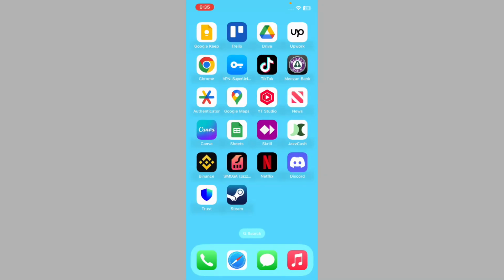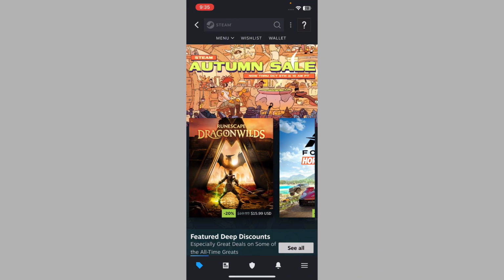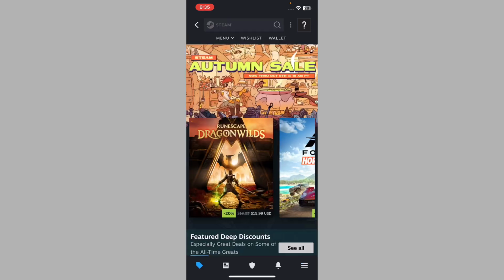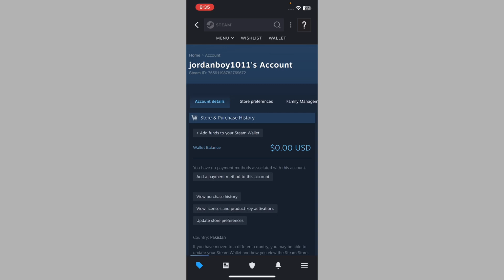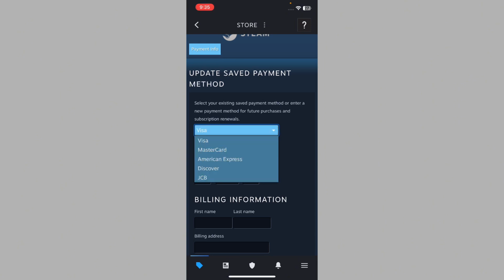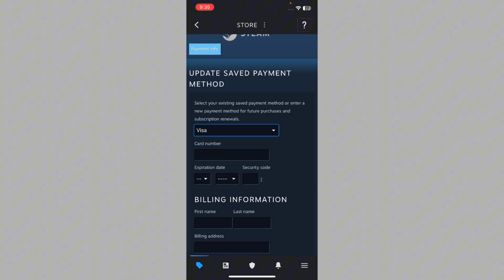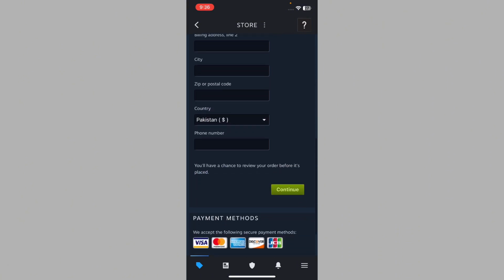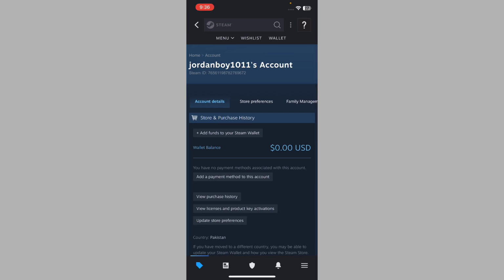How to WITHDRAW MONEY from Steam to Bank Account 💶 Step by Step 2025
💡 Steam doesn’t allow direct withdrawal, but I’ll show you safe methods like:
 • Selling items on the Steam Market → converting via third-party sites
 • Using trusted gift card resellers or P2P exchanges
 • Cashing out balance through PayPal or bank transfer with verified platforms.
🚀 By the end, you’ll know how to move Steam balance into real money safely and legally.